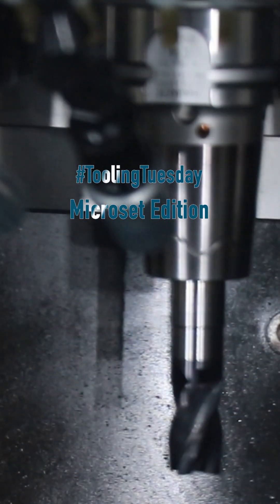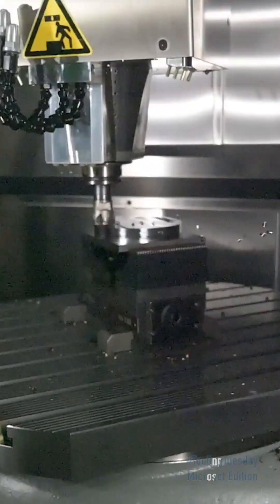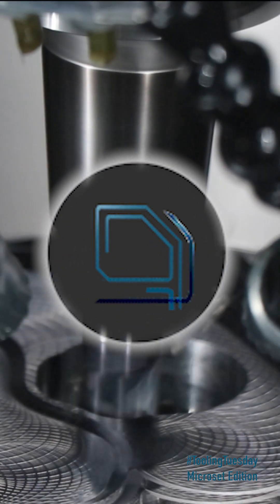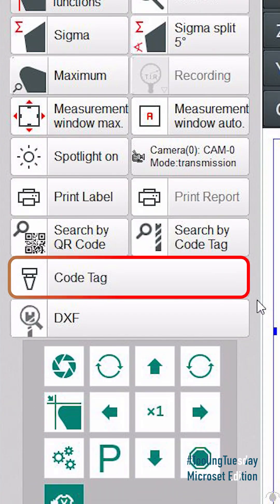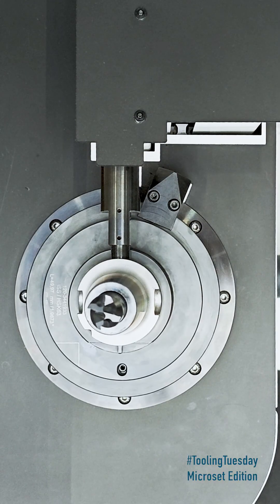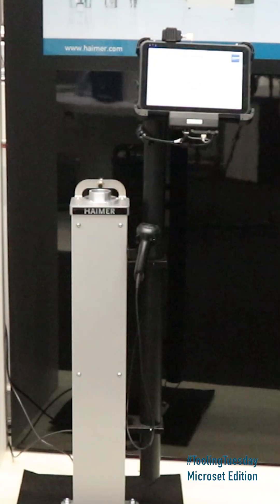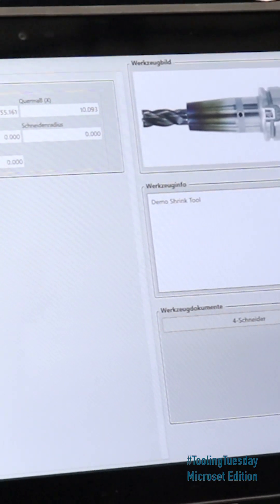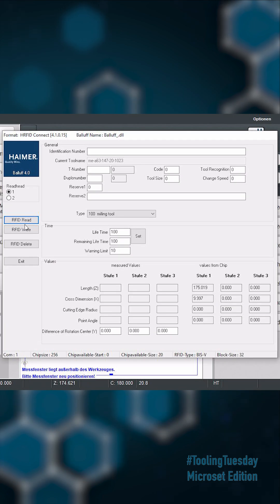MicrosetMonday - RFID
📡 RFID in tool presetting – flexible, precise, future-ready.

With HAIMER Microset, you have the choice:

▶️ Manual RFID system – reads and writes chip data directly on the presetting device or even mobile on a tool cart.
▶️ Automated unit – moves to the tool’s side chip, reads data contactlessly and retracts – protected and space-saving.
▶️ Spindle-integrated RFID – reads chips at the pull stud – ideal for fully automated tool cycles.
▶️ RFID read pot on control panel – insert the tool, the chip is automatically read/written.
▶️ Identifier One – stand-alone solution for tool identification via RFID or QR code. With tablet & HAIMER Machine Hub for seamless data transfer to the machine.

💡 Thanks to our modular concept, all systems are combinable and vendor-independent – for maximum efficiency in your tool management process!

HAIMER is a family-run, medium-sized company based in Igenhausen near Augsburg in Bavaria. We develop, manufacture and distribute innovative, high-precision products for metal cutting for the automotive, aerospace, energy, rail transport and general mechanical engineering industries, among others.

The product range includes a wide variety of tool holders in all common interfaces and lengths, solid carbide cutting tools, machines for presetting, shrinking and balancing technology as well as 3D measuring devices.

Of the approximately 800 employees worldwide, around 500 work at the production site in Igenhausen with state-of-the-art machinery and a very high degree of automation with a high level of vertical integration. At the second HAIMER production site in Bielefeld, 50 employees build the HAIMER Microset presetters. The experienced, dynamic and highly qualified employees guarantee HAIMER's renowned top quality “made by HAIMER”. As an active training company with a training quota of over 10% and a high rate of hiring, HAIMER is already securing its future potential of skilled workers and is making its contribution to the further training of young people and to securing the future of the location.